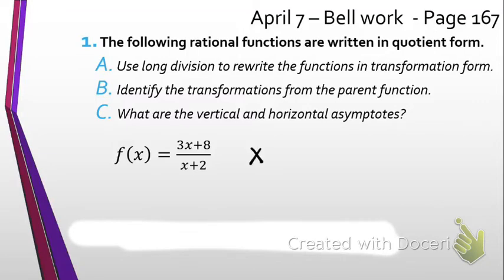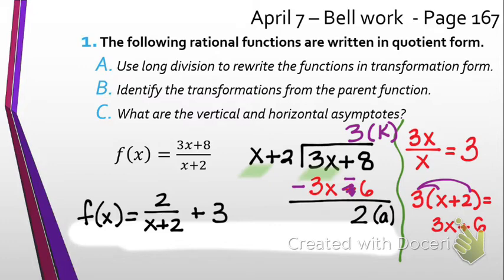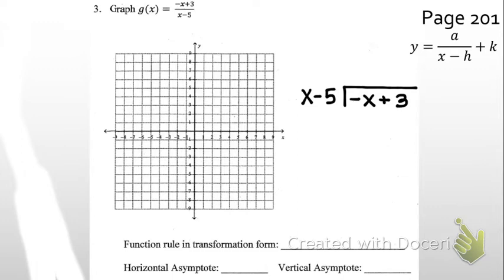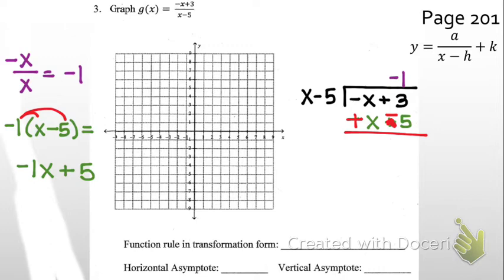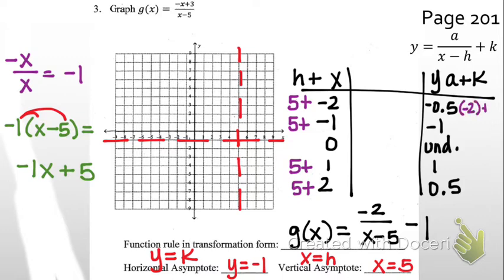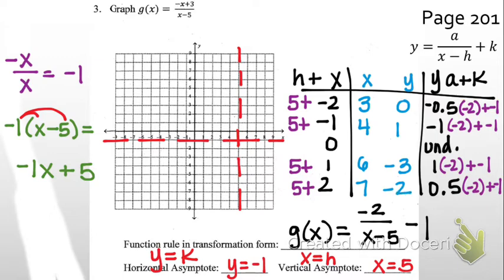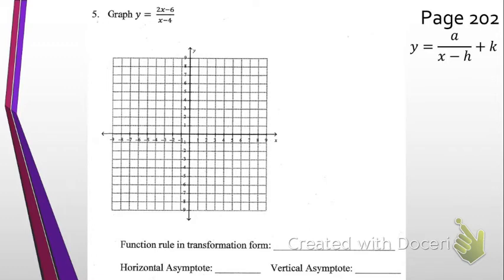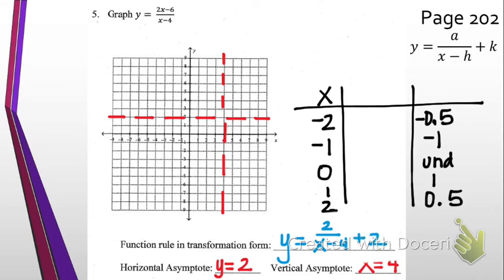Alge2 April 7 1